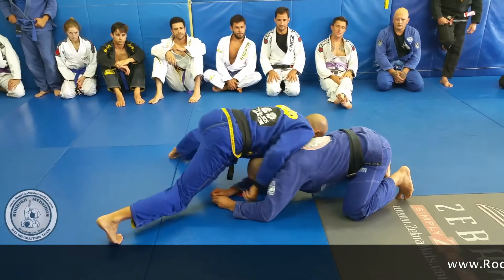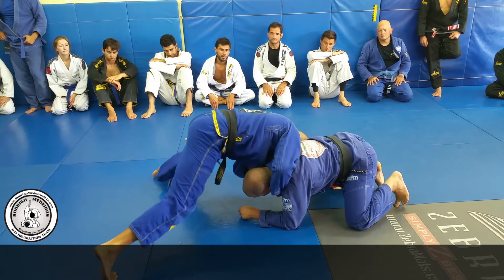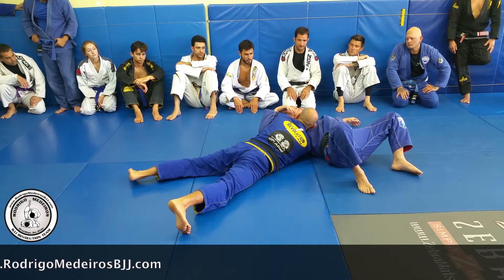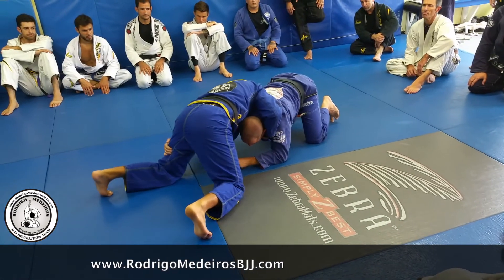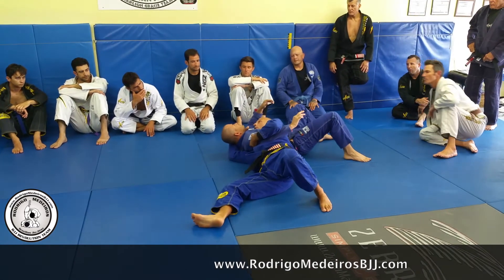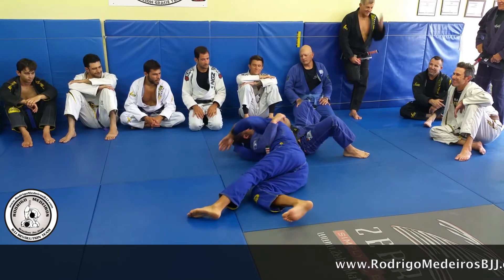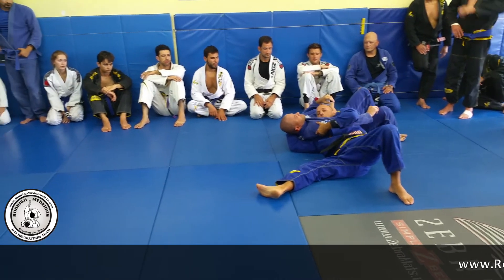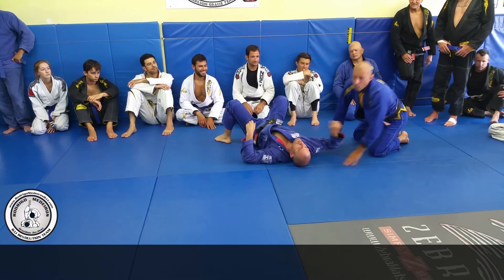Rodrigo Medeiros - Loop Choke and Roll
BJJ REVOLUTION TEAM ON SOCIAL